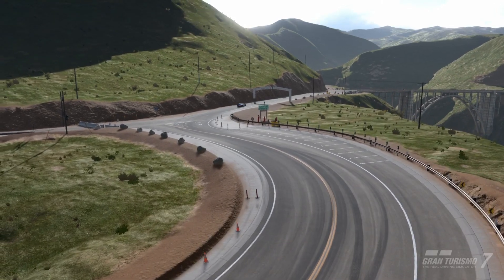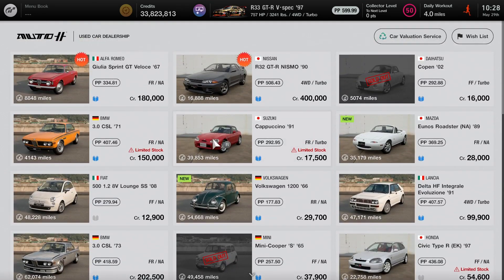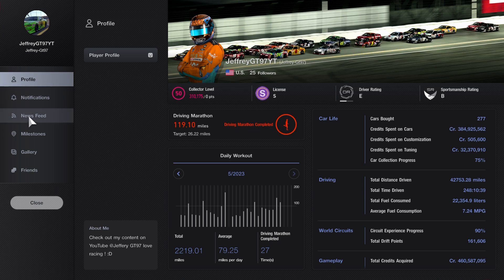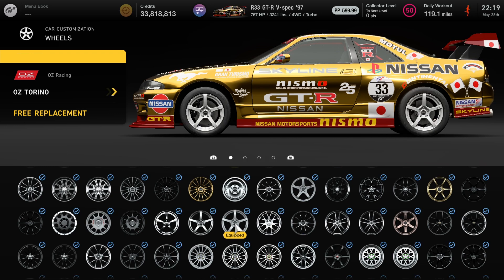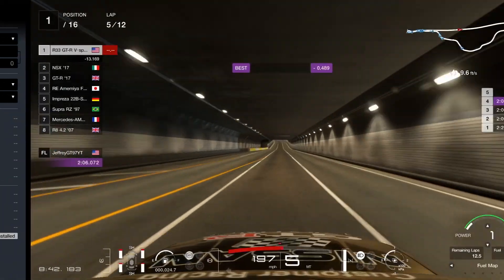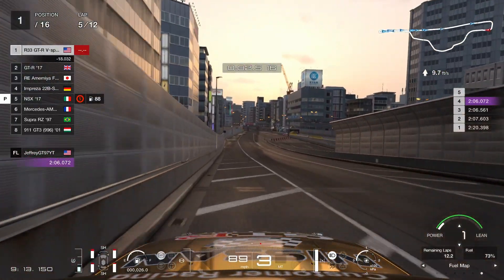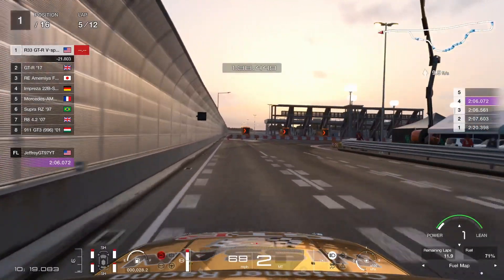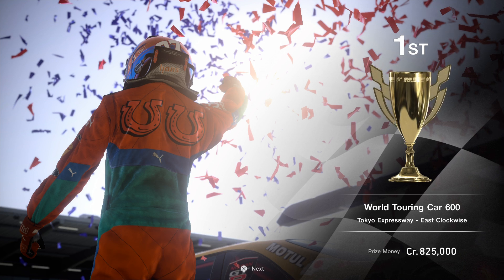GT7 GTR R33 R92CP Engine Swap Build V 1.34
Happy Memorial Day to all of you using the GTR R33 with the R92CP Engine Swap at Tokyo Expressway car was really smooth and quick without the worry of pitting hope this guide will help your tokyo grinds and enjoy the video.
00:00 Intro Salute to the heroes
01:53 How to get the car
02:44 Engine Swap (Lv50 acquired) & Wide Body installed
03:32 Livery
04:14 Parts from Livery
05:01 Setup
06:30 Demo and Fast lap Review
08:40 Race Finish and Total Time
09:16 Thanks for Watching